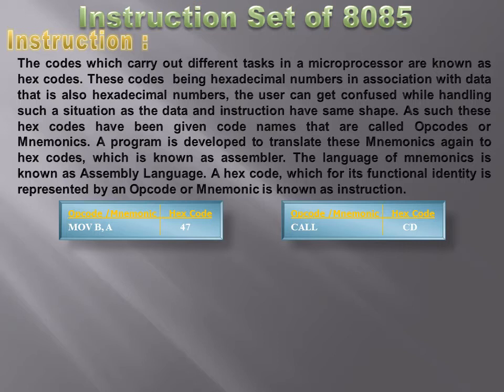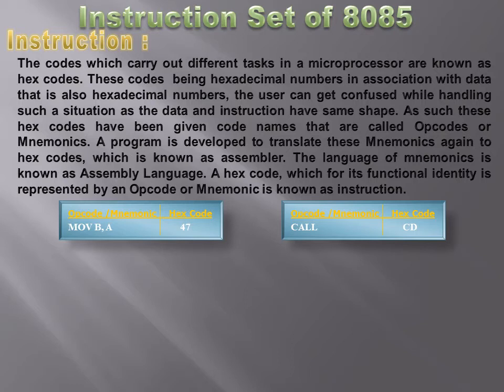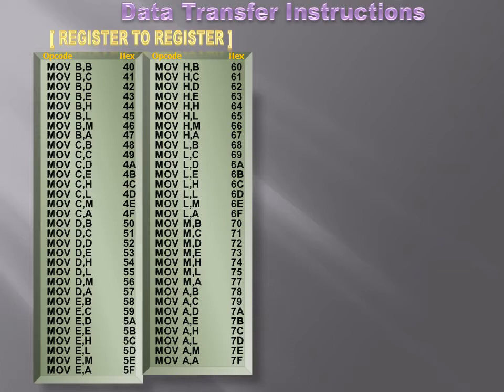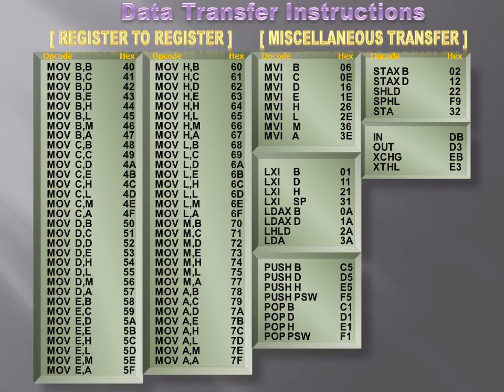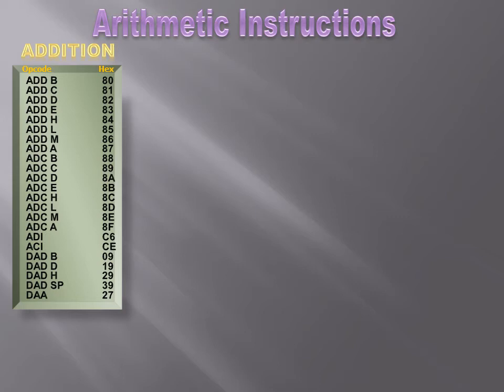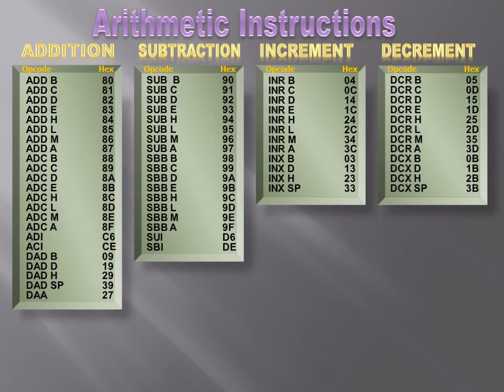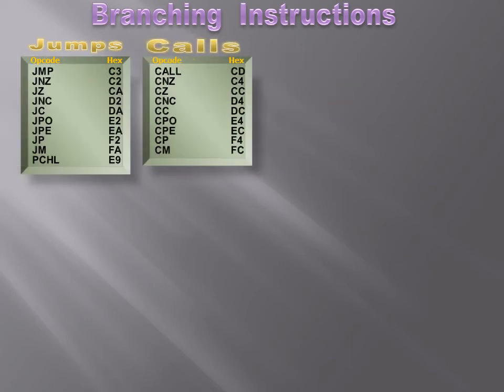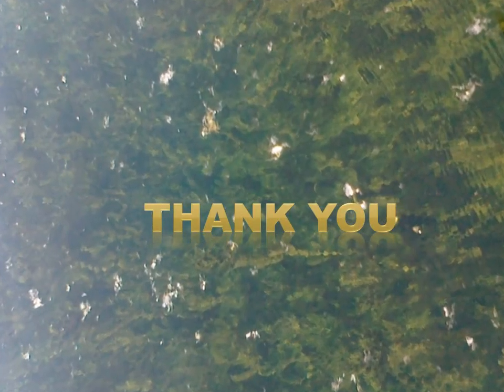Instruction Set of 8085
Instructions and their Use